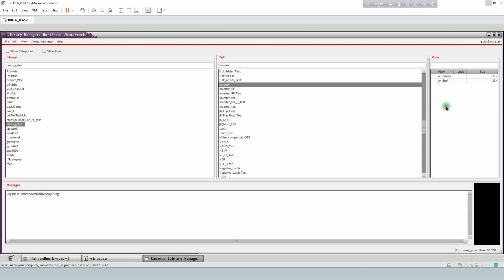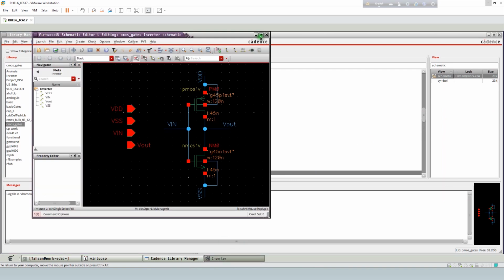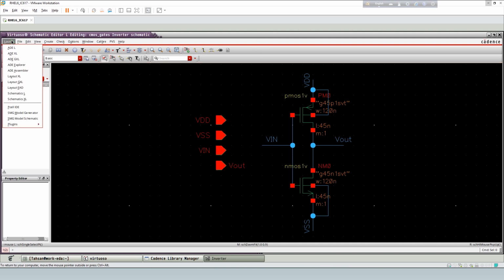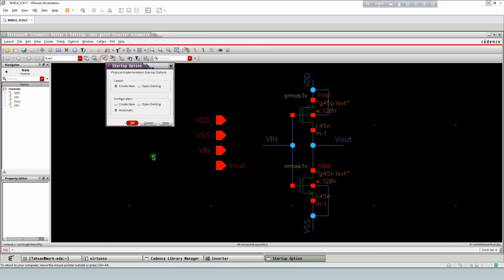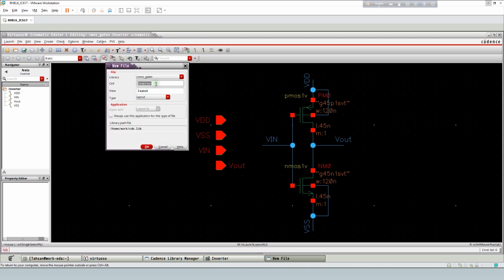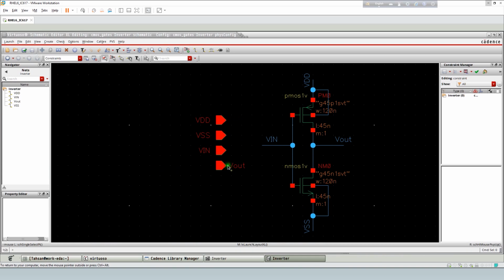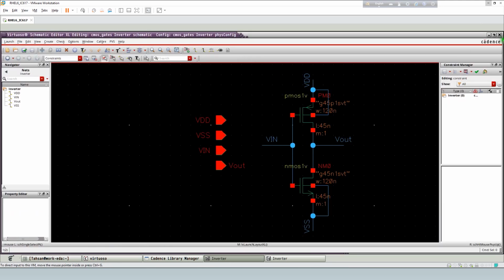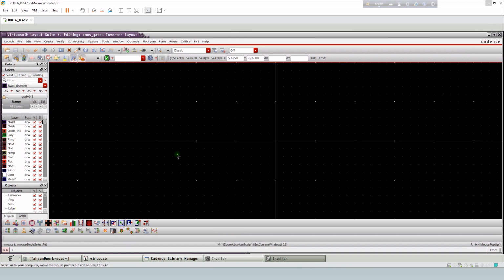How to Create Layout from Schematic in Cadence Virtuoso | Layout Design Tutorial | VLSI Design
In this tutorial, we will learn how to create a layout from a schematic in Cadence Virtuoso, an essential step in the VLSI design flow. Starting from a completed schematic, this video covers the entire process of layout generation, including opening the layout editor, placing transistors, routing connections, and verifying design rules. You’ll also learn how to use Design Rule Check (DRC) to ensure your layout meets fabrication constraints, and Layout Versus Schematic (LVS) to verify that the layout matches the schematic design. We explain the concepts of layers, contacts, metal routing, and pins used in physical design. Whether you’re working on analog, digital, or mixed-signal circuits, this tutorial provides a clear understanding of how schematic design is translated into an actual chip layout in Cadence Virtuoso. Perfect for VLSI students, IC designers, and beginners aiming to master layout design in the Virtuoso environment.